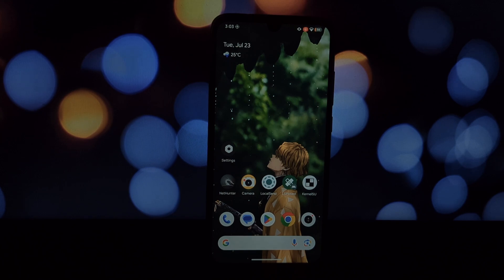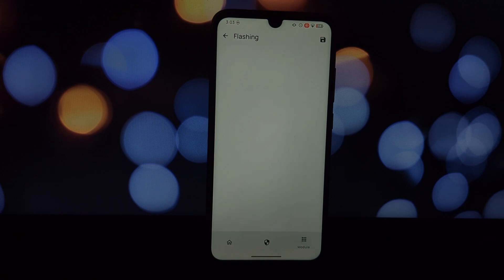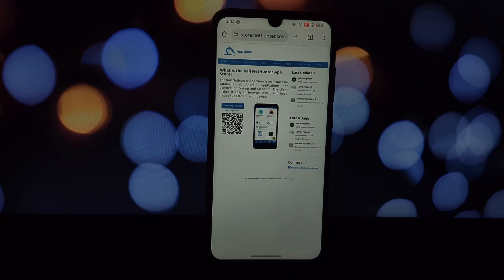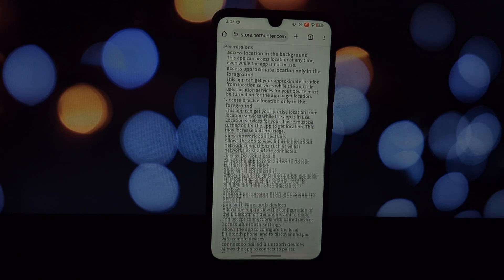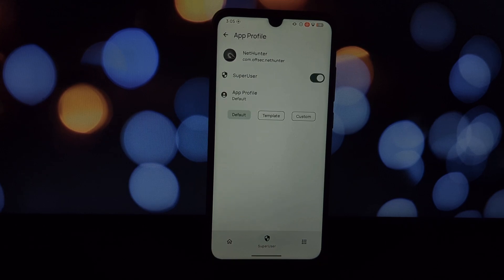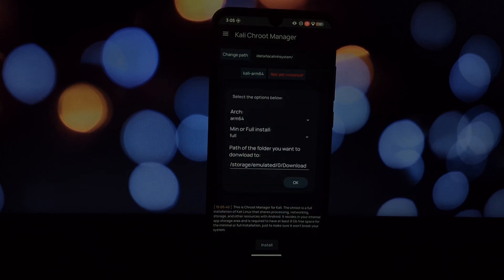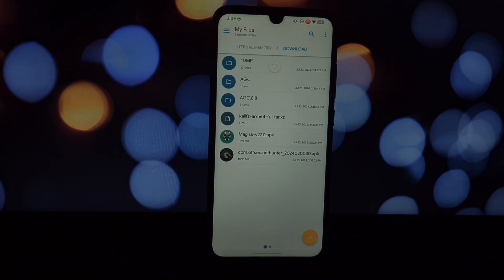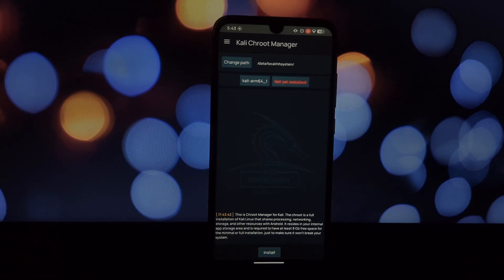Kali Nethunter on Rooted Phone with KernelSU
Learn how to install Kali Nethunter on your rooted Android phone using Kernel SU! This tutorial covers everything from downloading necessary files to granting root permissions and finally installing the Kali Nethunter Terminal. While it's a straightforward process, it's important to note that this method might not work on all devices or ROMs. So, proceed with caution and patience.